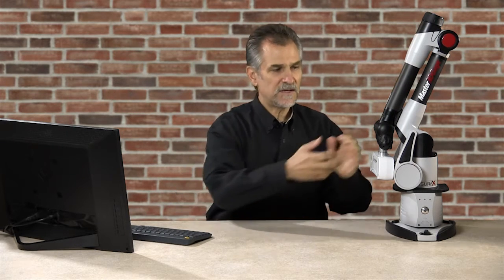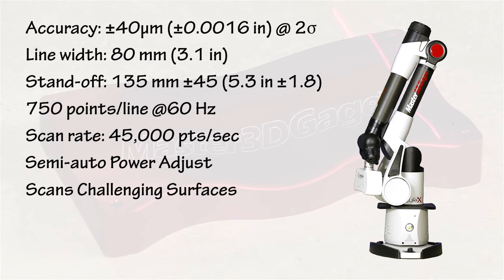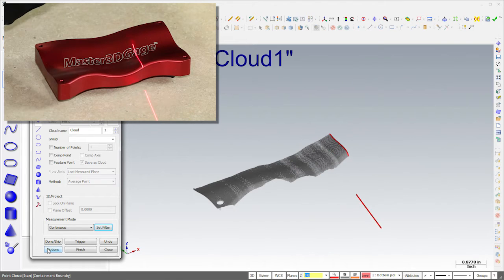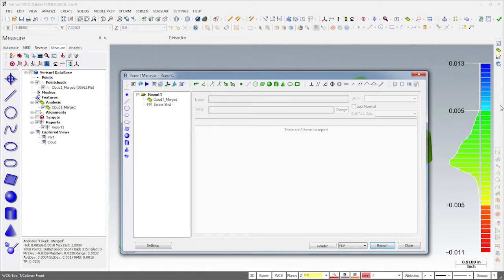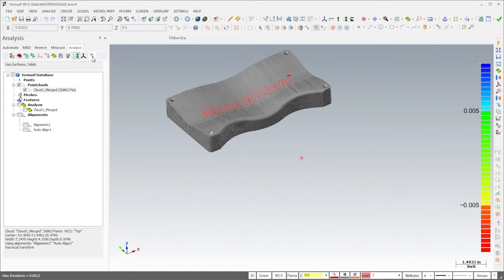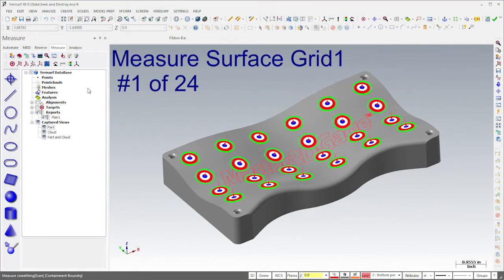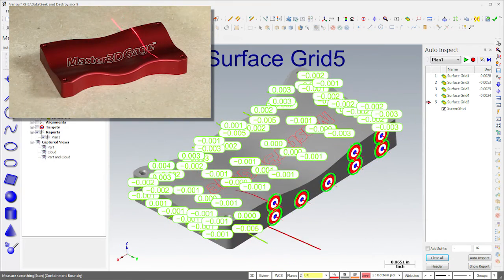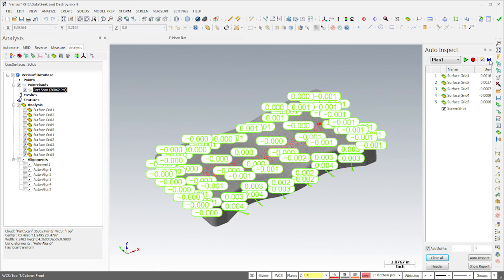3D Scanning & Inspection with the Master3DGage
Brief technical overview of 3D scanning and model-based inspection process using the Master3DGage with Verisurf software.